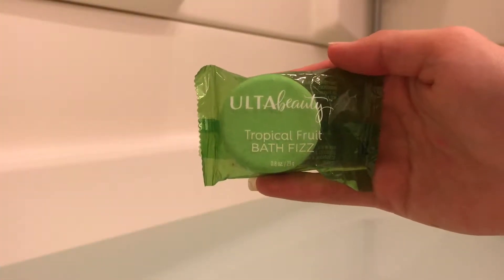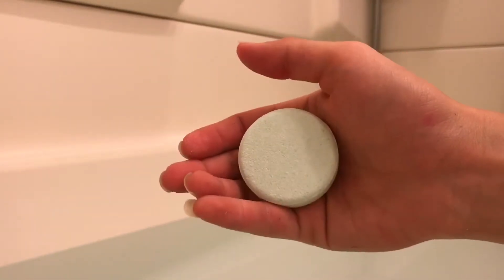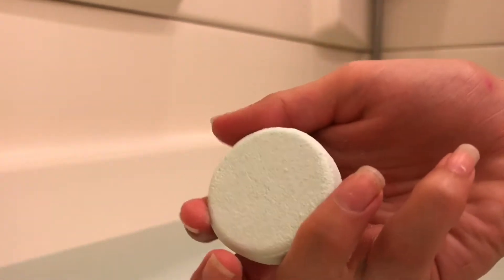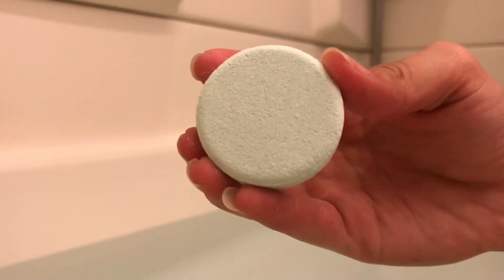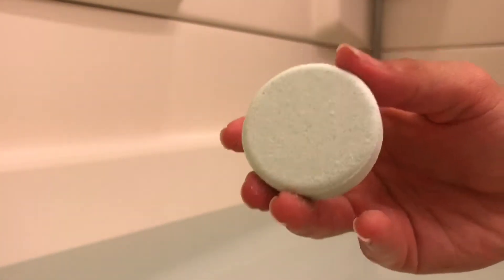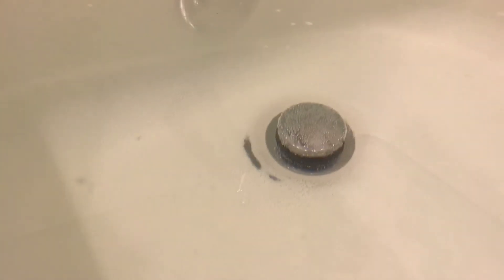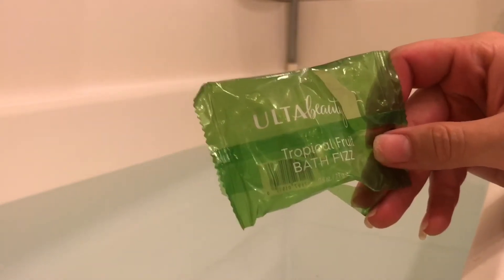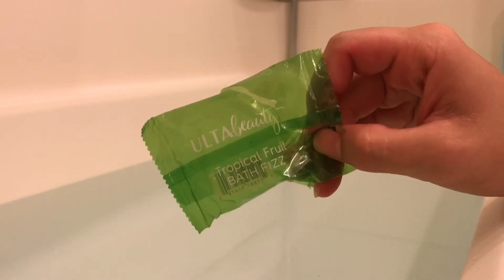Ulta Beauty- Tropical Fruit Bath Fizz | Review & Demo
*No staining in tub unless shown at the end*